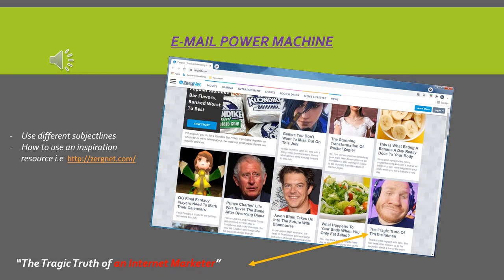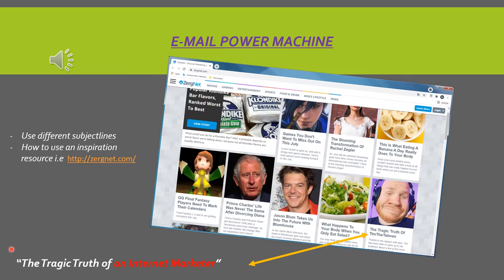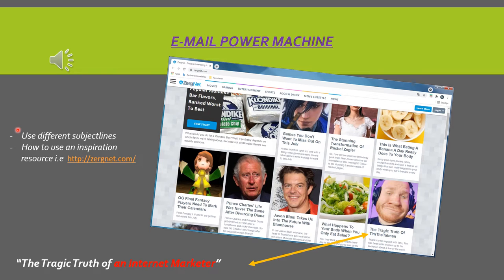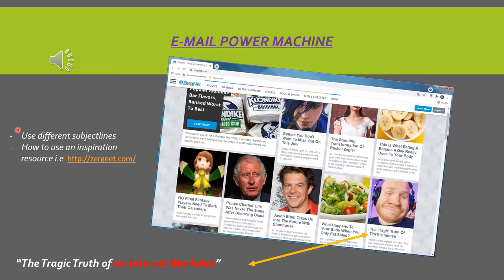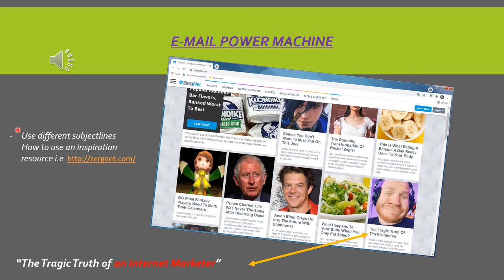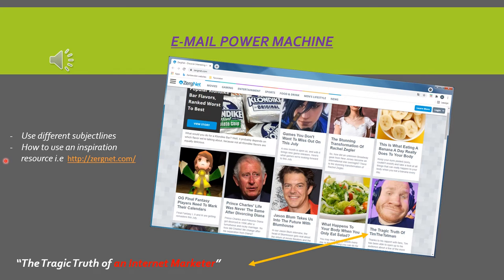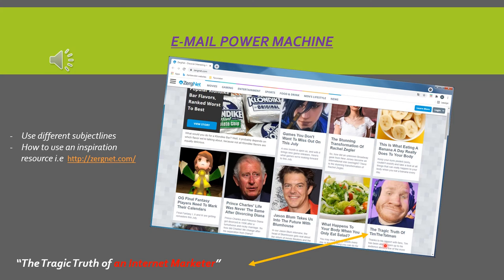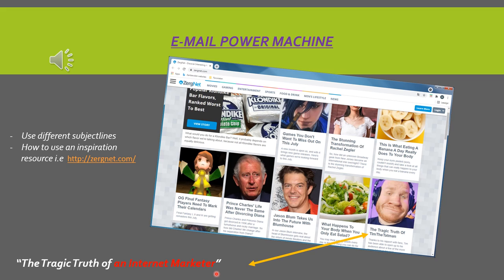E-Mail Power Machine - How To Use Email Marketing Inspirational Resources (V #08)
How to use inspirational resources to keep the attention of your audience.